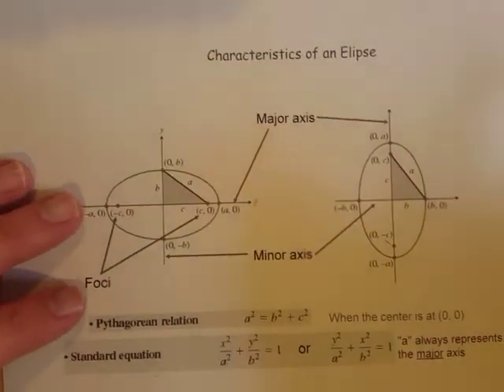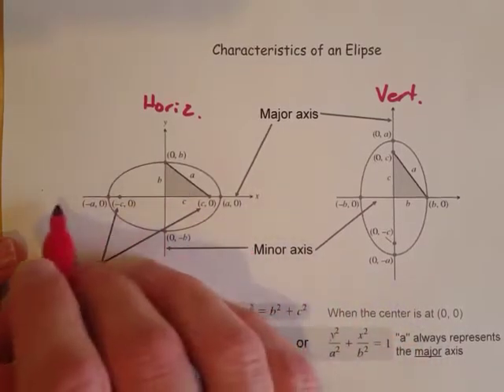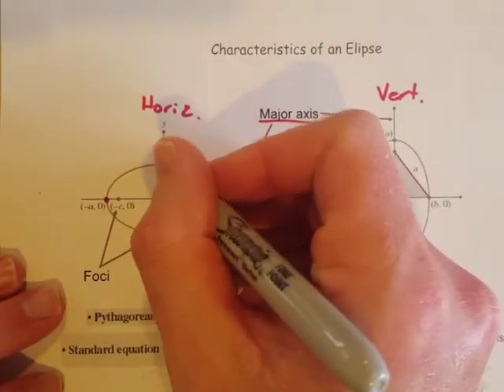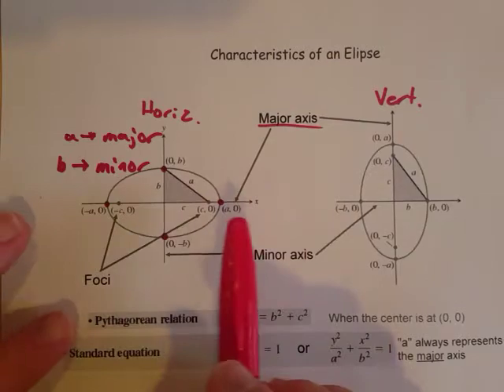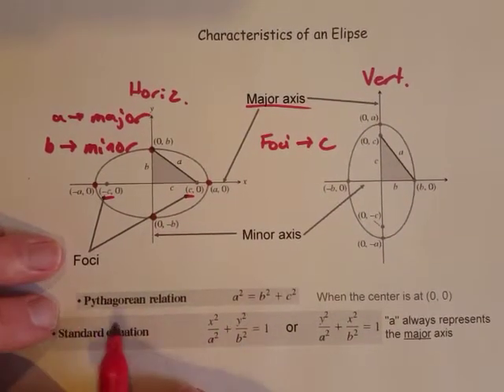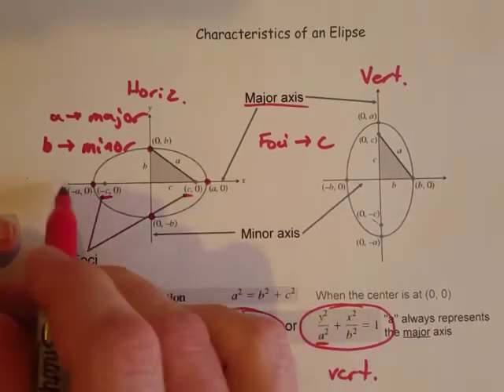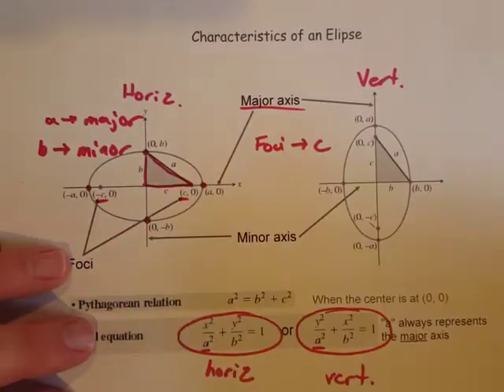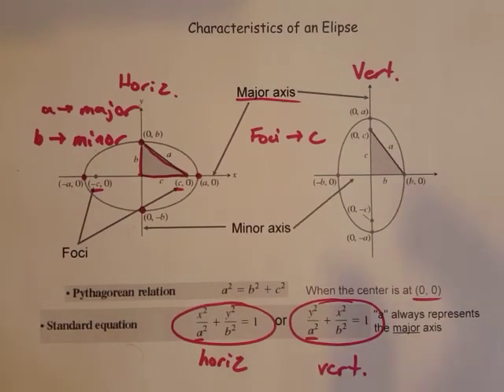8 2 Characteristics Equations for an Ellipse